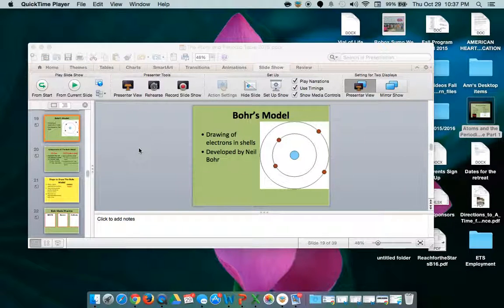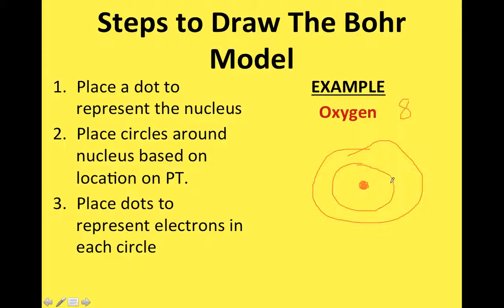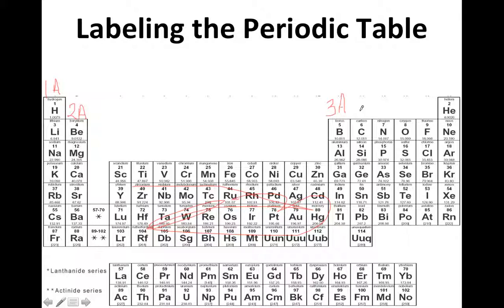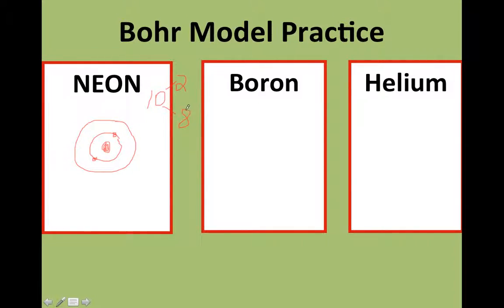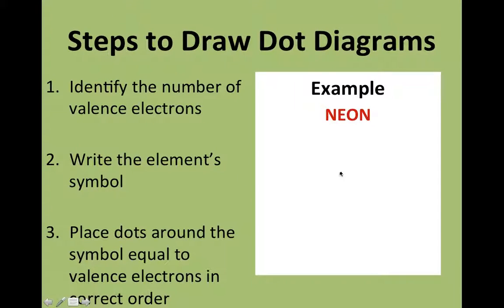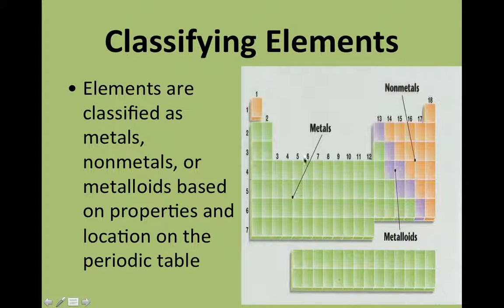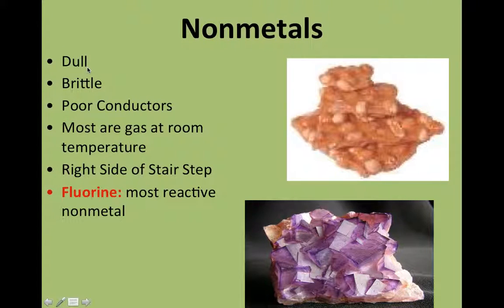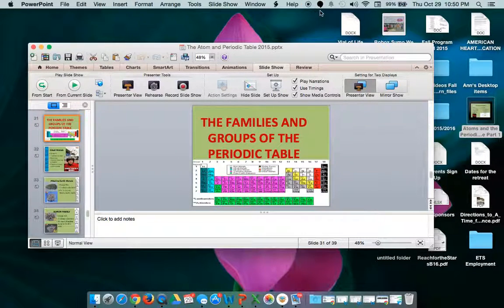Atoms and the Periodic Table Part 2